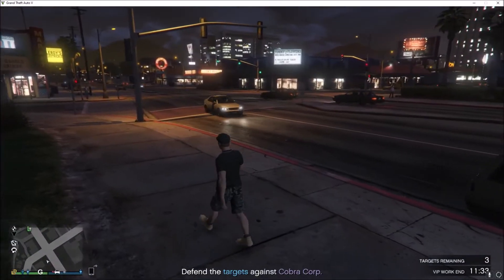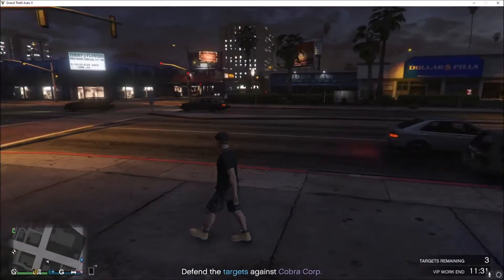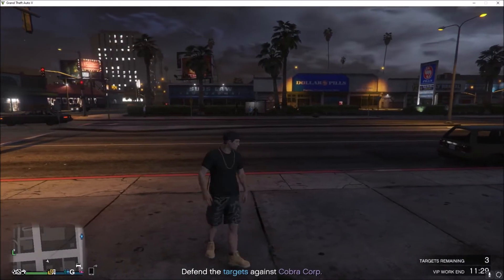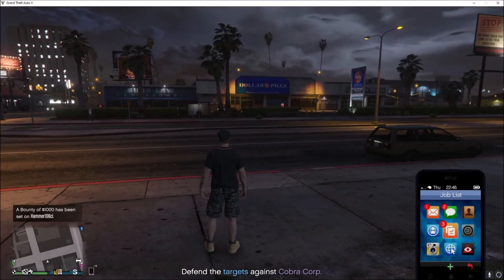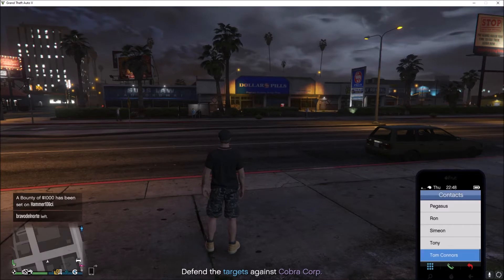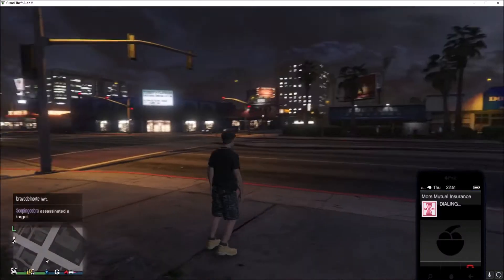GTA 5 How To Summon Cars